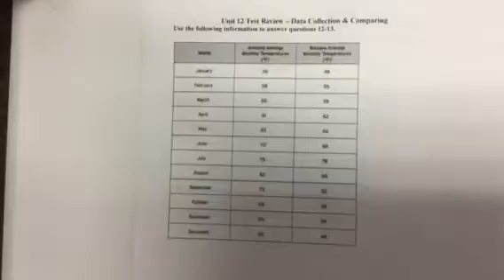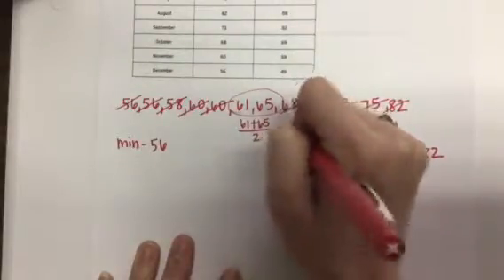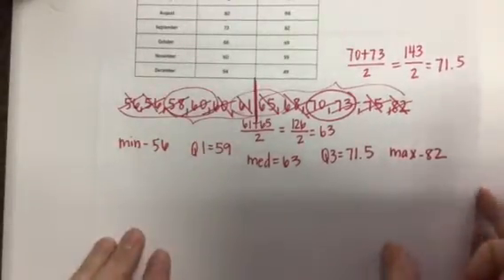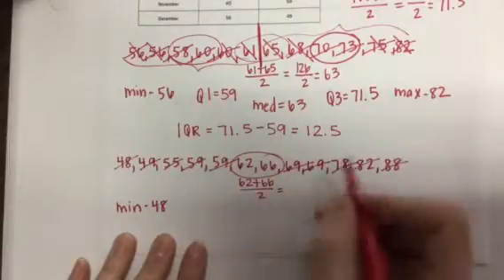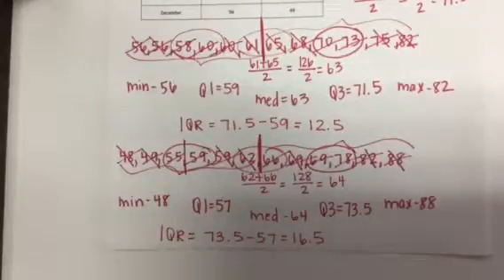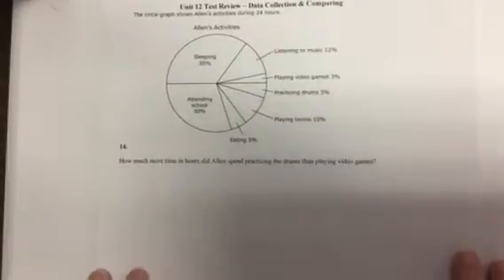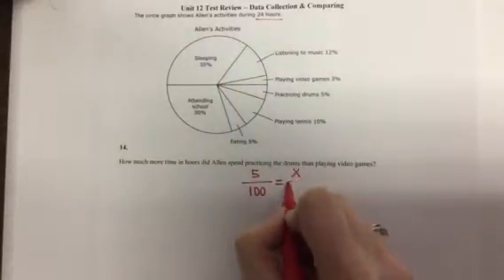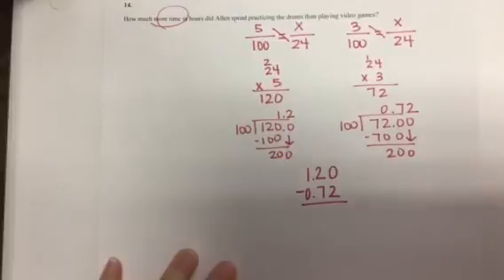Unit 12 Review Part 3